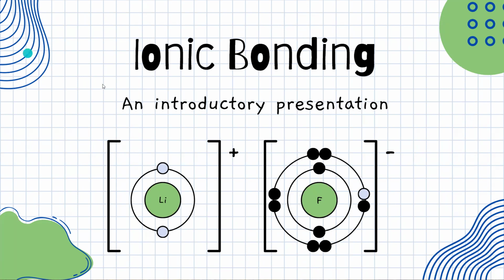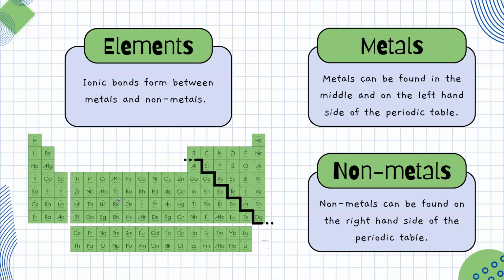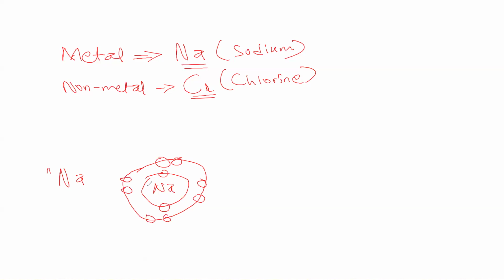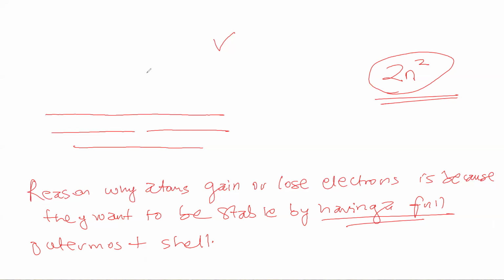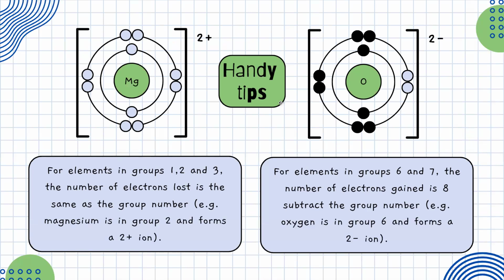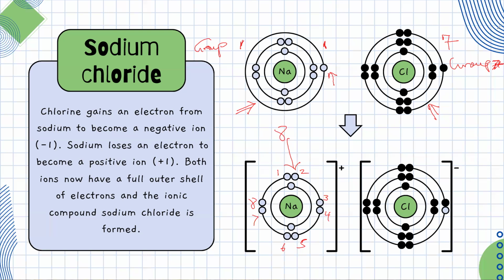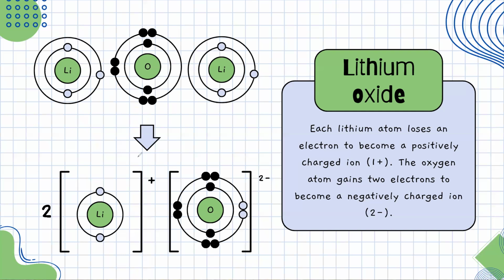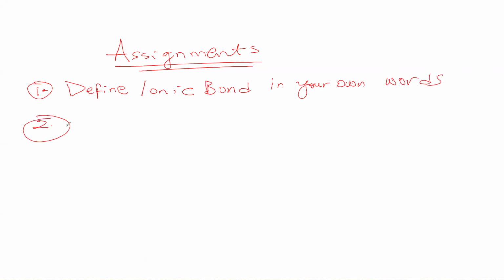Ionic Bonding Live Class